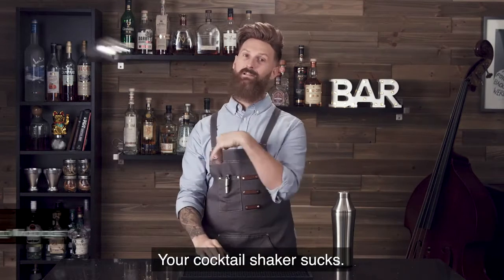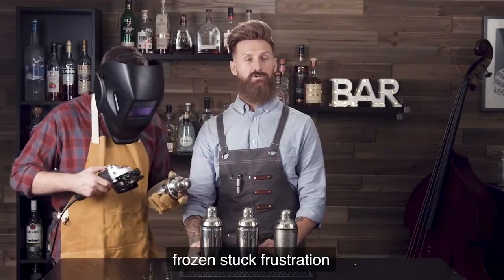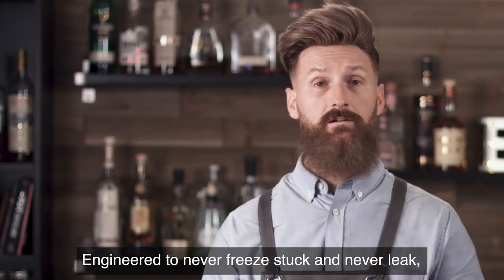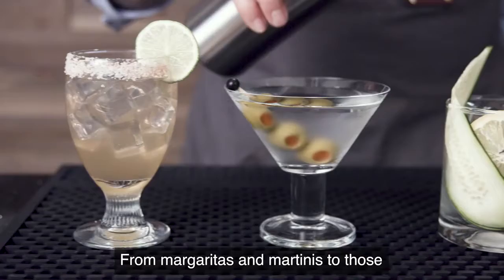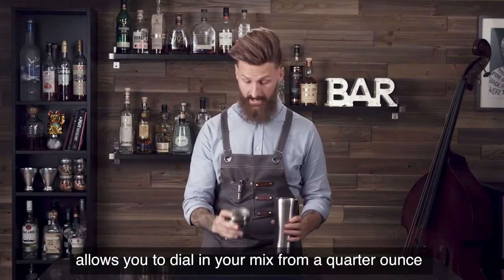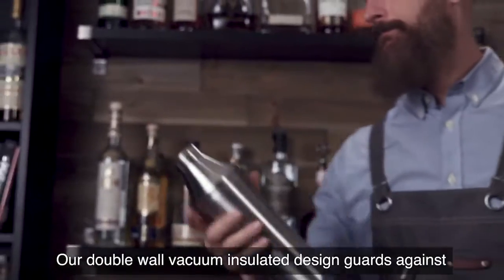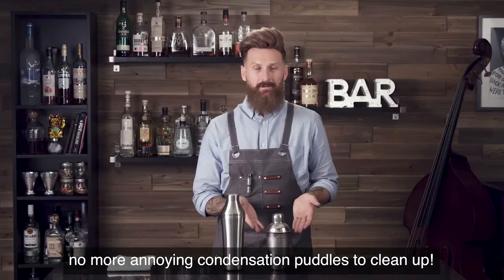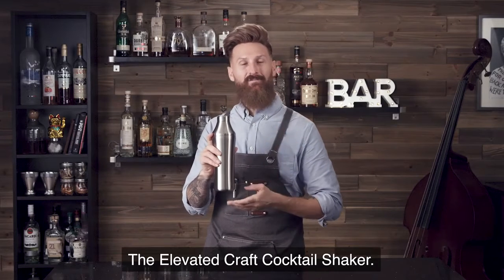A great way to drink a shaker cocktail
your cocktail shaker is sucks!! . you will end your suffering with this!
Elevate your drinking experience with your new secret weapon, the Elevated Craft Cocktail Shaker.”

✔︎ First Shaker with an Integrated 6oz Measuring Top
✔︎ Only Shaker Guaranteed Not to Leak or Get Frozen Stuck
✔︎ Only Shaker with 100% Double Wall Construction
✔︎ High Quality Ergonomic Design